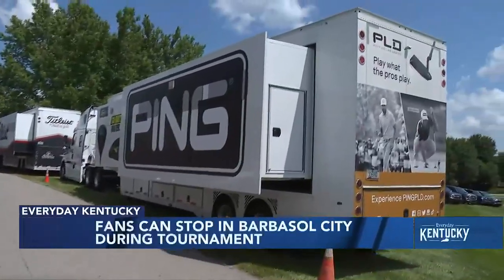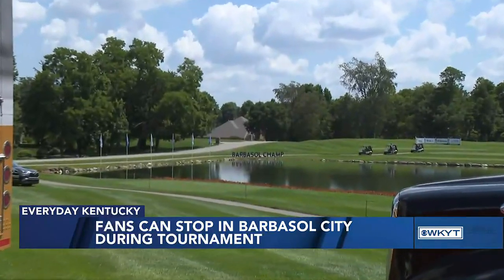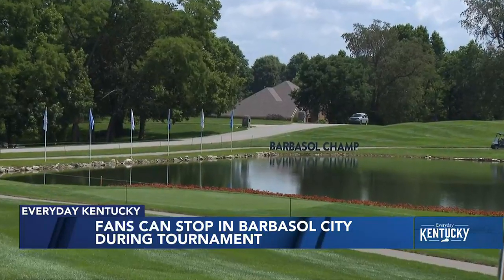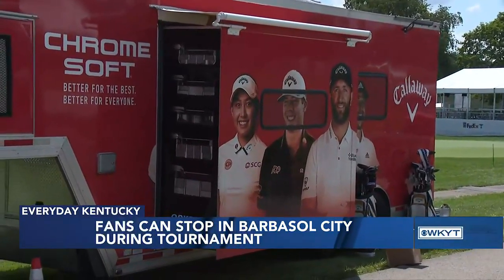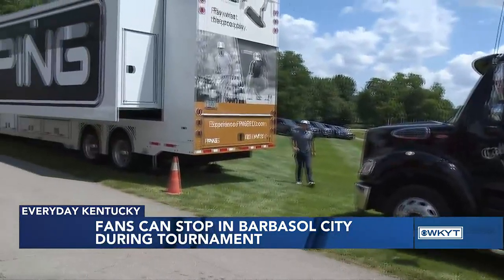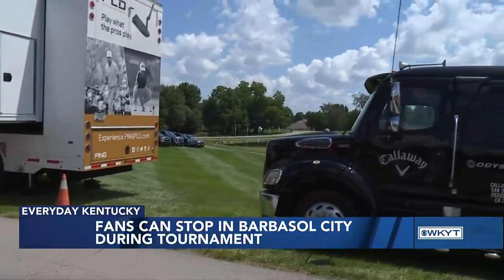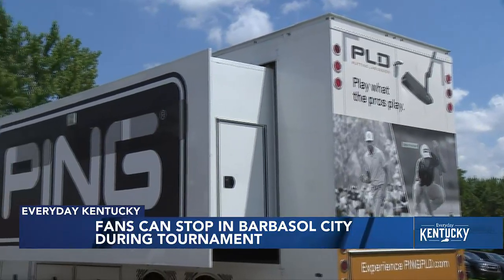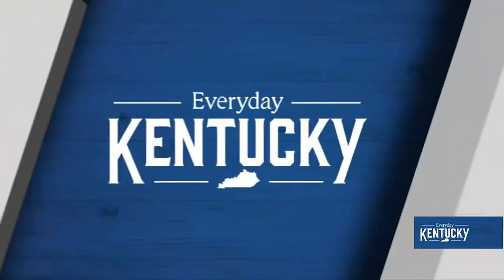Darren Nelson - Barbasol City part 2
aired July 13, 2023